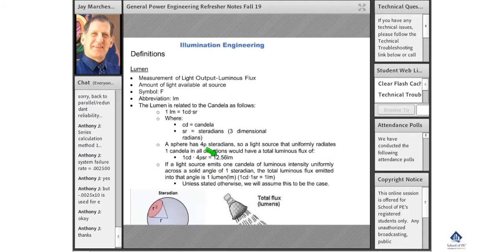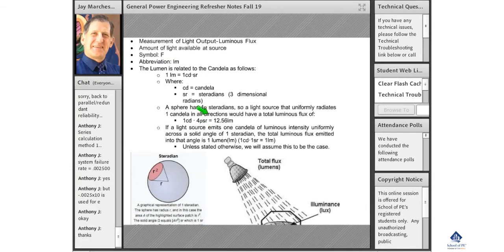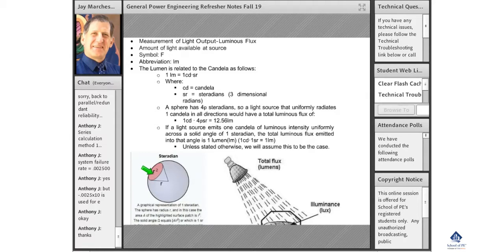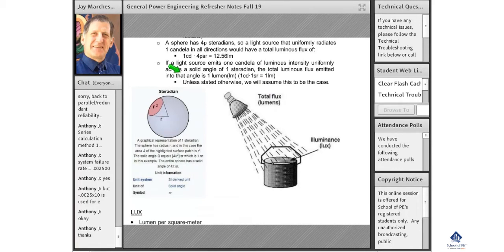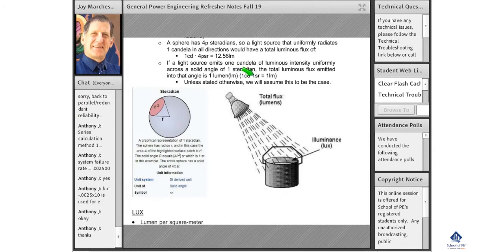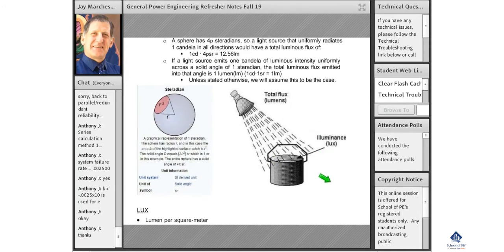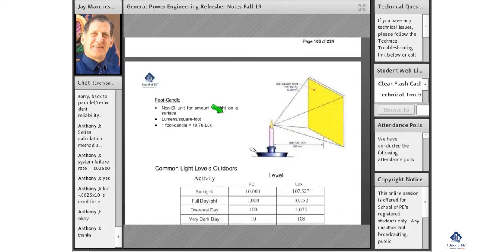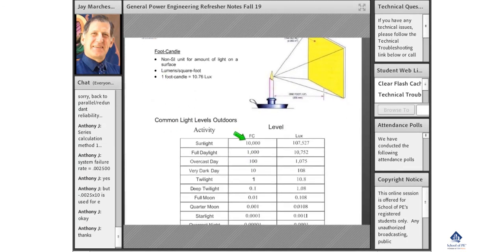What Are Lumens? How Are They Related to Candela? | Illumination Engineering | PE Electrical Power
Thinking about enrolling in a Live Online Review Course, but unsure what to expect? Here is a short sample video from one of our classes.

Follow @SchoolofPe